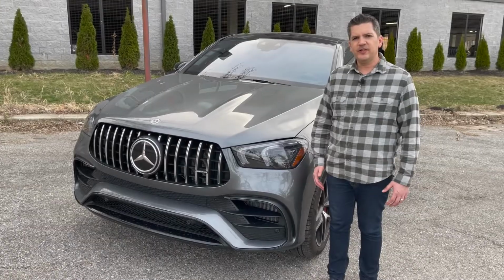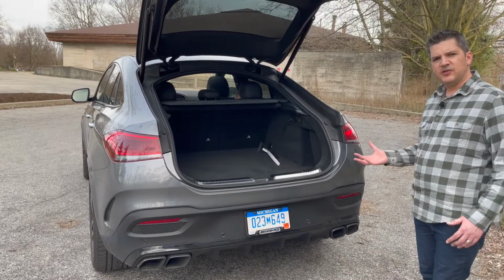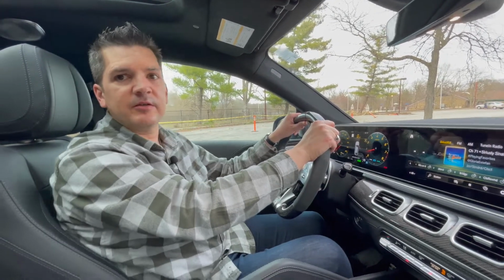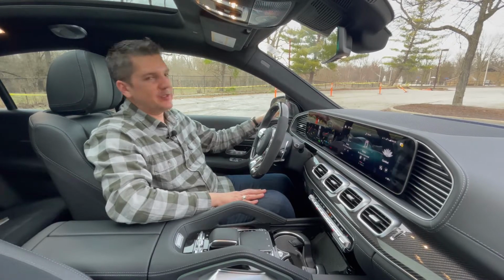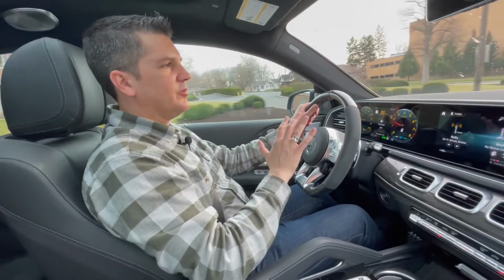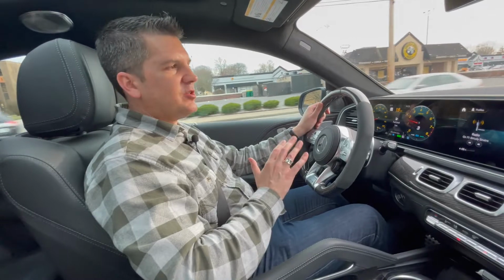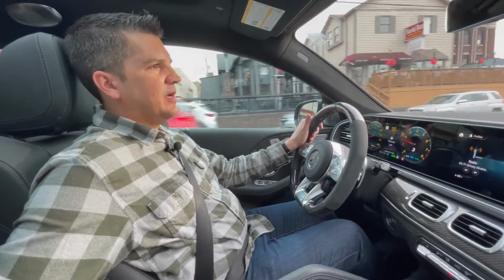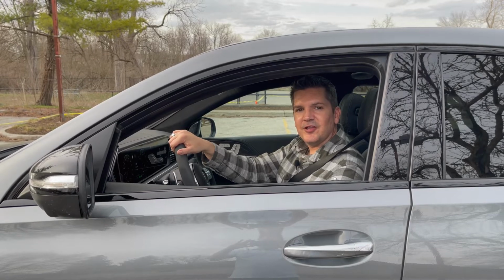2021 Mercedes AMG GLE 63 S Coupe | Complete Review | with Casey Williams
Don't have time for the full video! Click below for the short take.